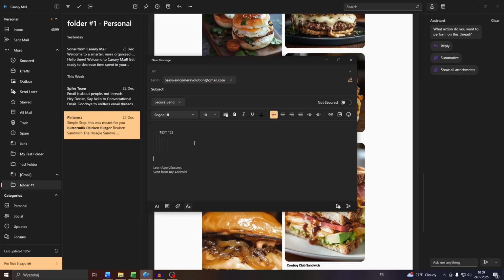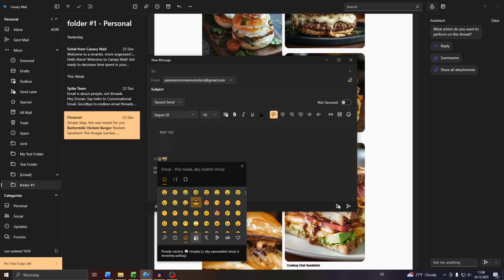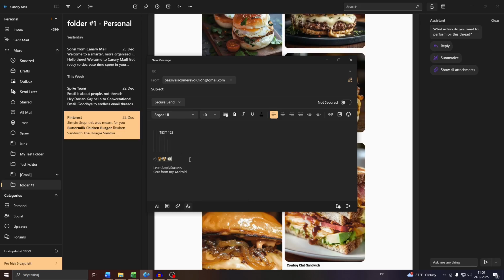How to Add Emoji to Message on Canary Mail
Learn how to add emojis to your email messages in Canary Mail while composing.